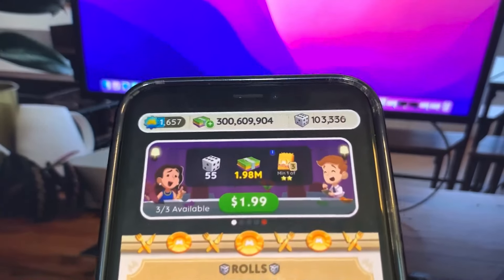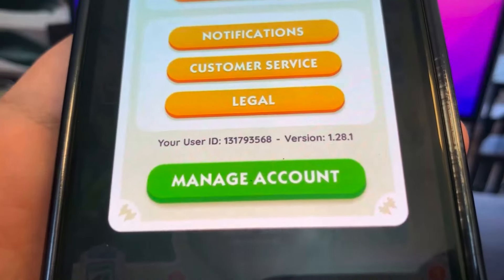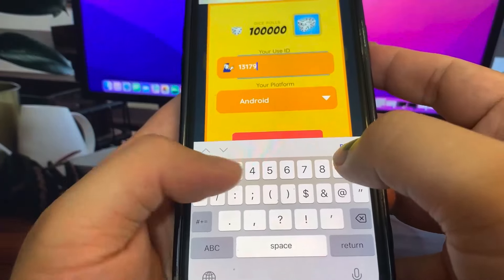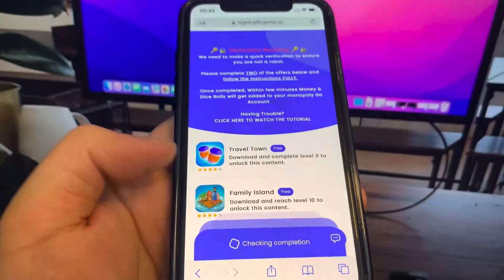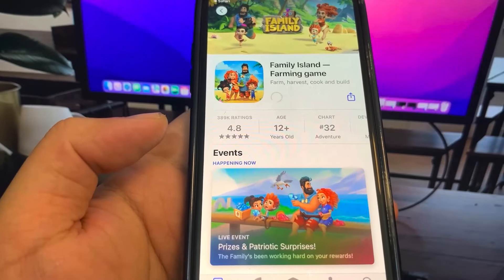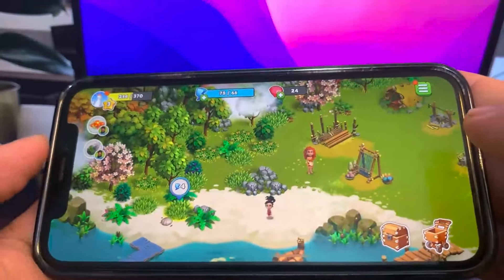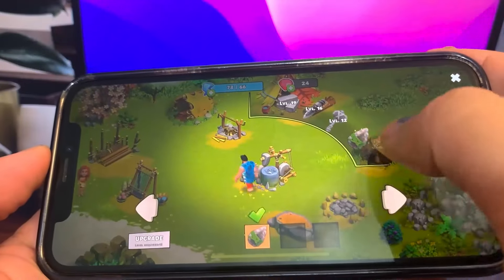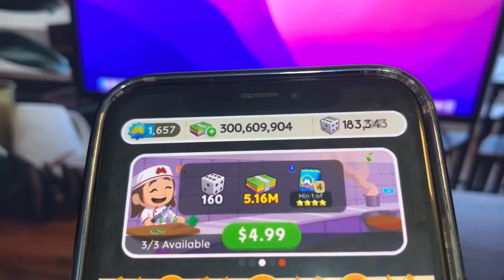Monopoly Go Hack That Actually WORKS in 2024!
Monopoly Go Hack 🎲 Get Free Dice Rolls Glitch! [NEW METHOD]

If you're a monopoly go enthusiast and love board games without any limitations, this is your chance to enjoy Monopoly go hack!

Monopoly go hack offers numerous benefits, including free dice rolls glitch and many more. Keep on watching as I'm about to share with you how you can free dice rolls glitch without spending a dime!

Note: The method presented in the video to get Monopoly GO Hack is legitimate and abides by the terms set by Monopoly Go. Enjoy free dice rolls glitch with the wonderful world of Monopoly go hack!